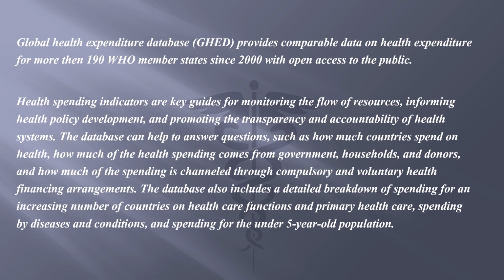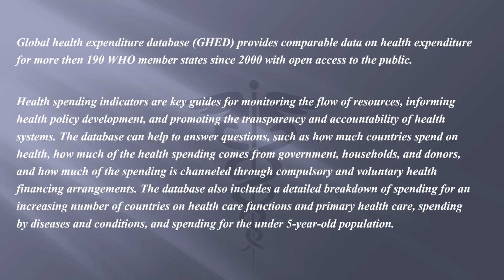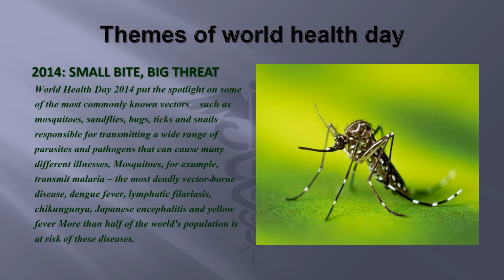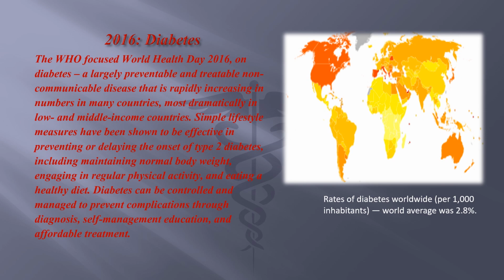WORLD HEALTH DAY |7 APRIL | WHO | THEMES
Students of 12 C are here to enhance your knowledge on World Health Day and themes of every year.